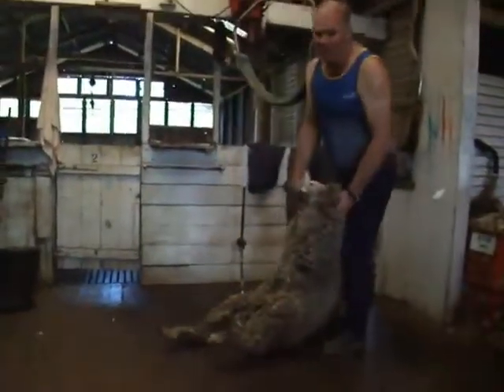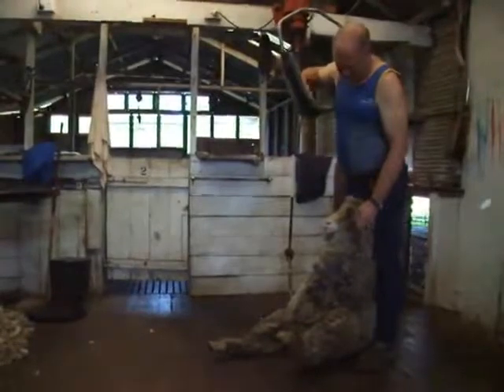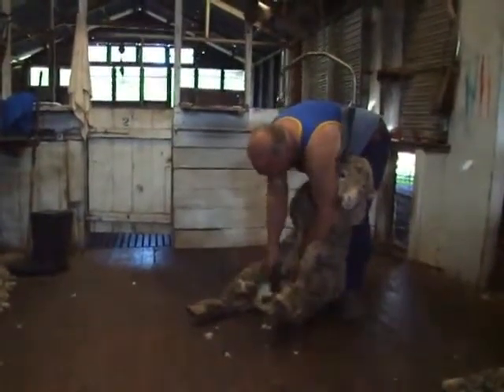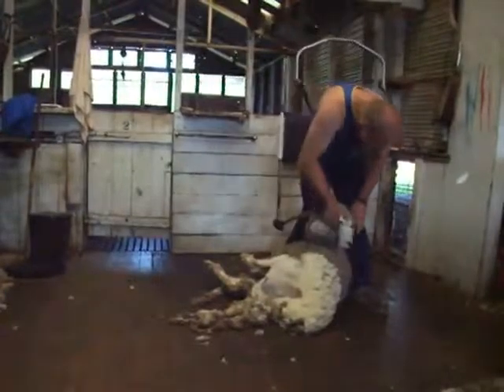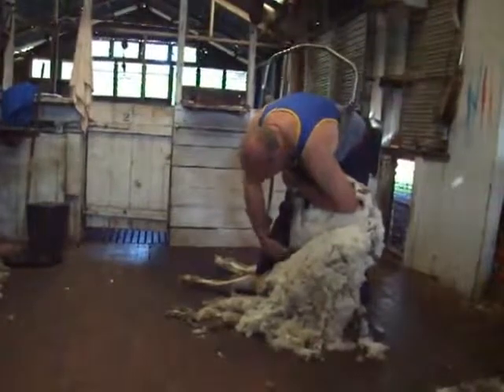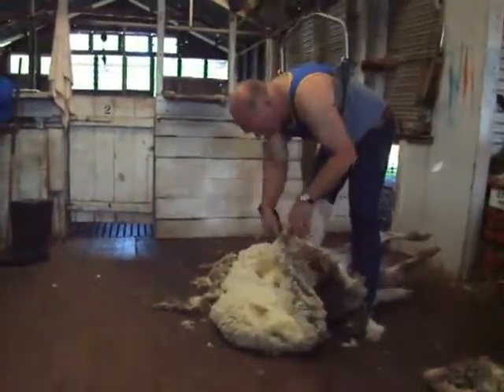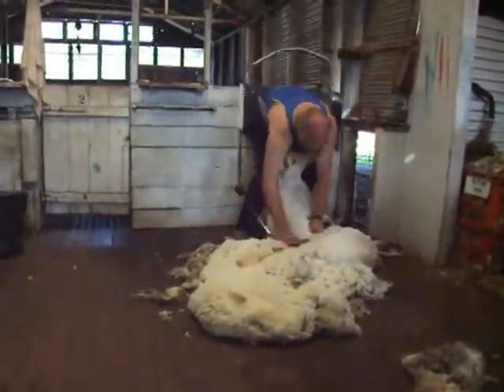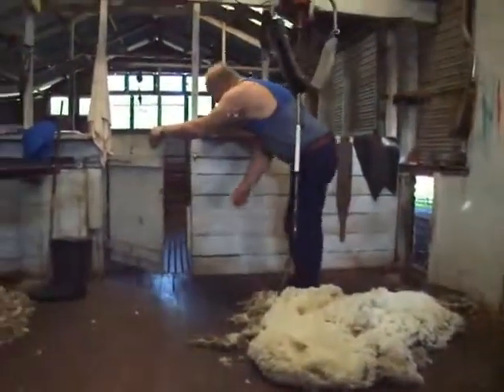Wool fiber harvesting? How cruelty ! Sad part of Sheep and their life. !!